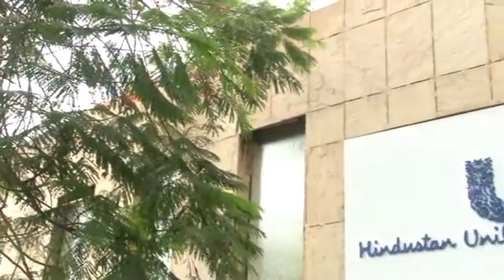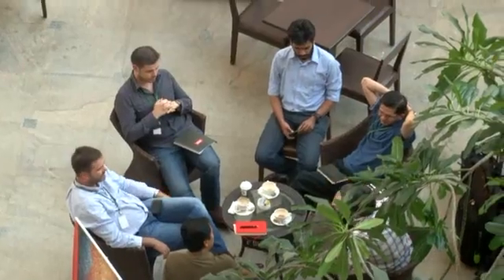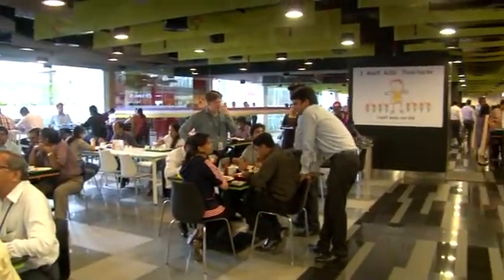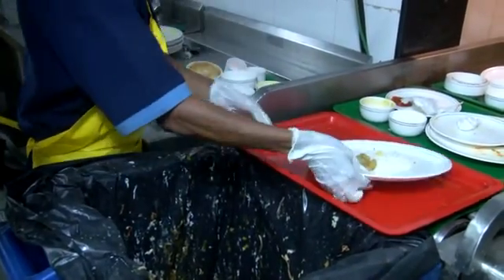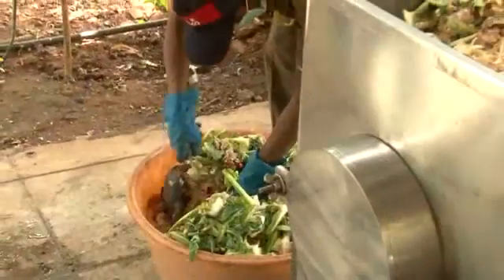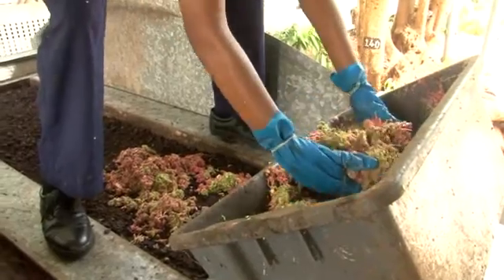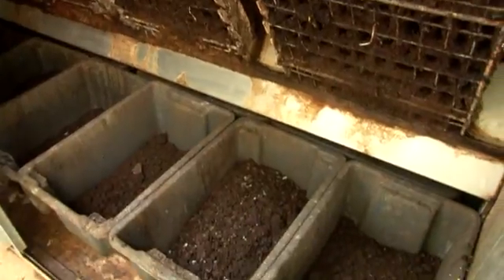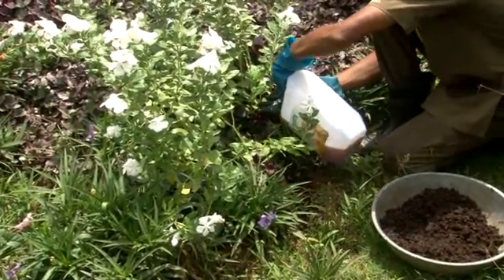Hindustan Unilever Showcases Sustainable Organic Waste Management with Vermigold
This video showcases the Vermigold Ecotech composting system in real-world operation at Hindustan Unilever Ltd HO in Mumbai—demonstrating how clean, efficient, and space-saving automated technology can transform organic waste into valuable compost with zero odor or mess.

Designed for commercial, institutional, and municipal use, Vermigold’s solution helps organizations reduce waste disposal costs, meet environmental compliance, and advance ESG and UN Sustainable Development Goals including SDG 12 (Responsible Consumption), SDG 13 (Climate Action), and SDG 11 (Sustainable Cities).

Whether you're a sustainability leader, facilities manager, or ESG professional, see how Vermigold empowers organizations to drive real impact through circular economy practices.